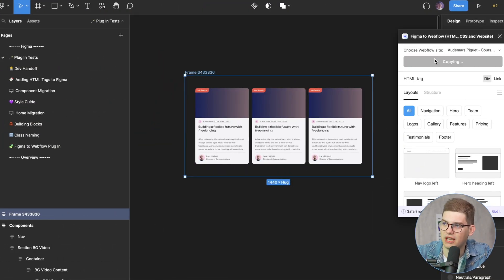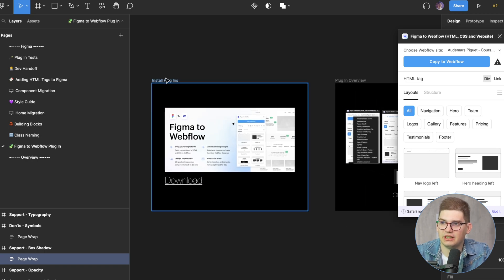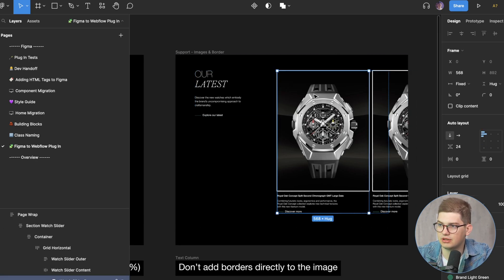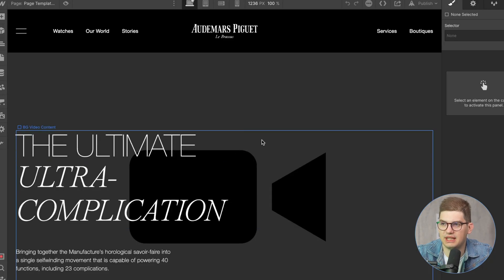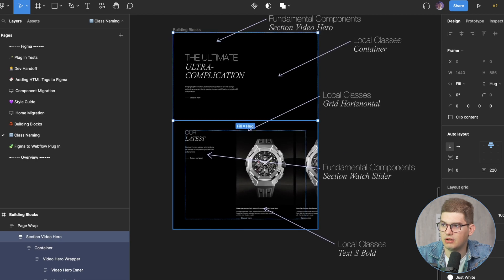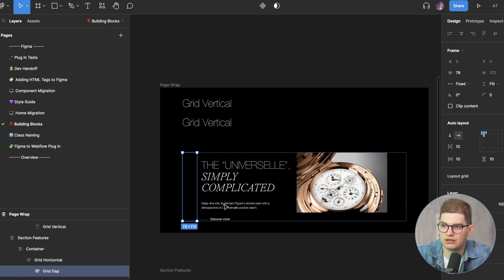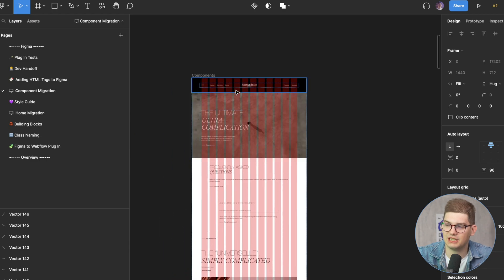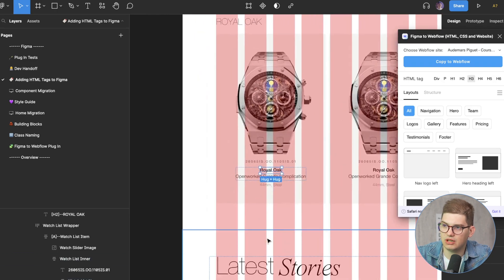Figma to Webflow Plugin in 8 EASY Steps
Hey there, Uroš here! Since the plugin was updated and improved so much over the past months, we decided to delete the course since we don't believe it was the best tool for learning this powerful plugin. Follow Webflow University for more information on Figma to Webflow Plugin

0:00 - Intro
2:01 - Figma to Webflow Plugin
6:26 - Class Naming
8:17 - Building Blocks
10:13 - Home Migration & Styleguide
11:36 - Components Migration
12:13 - Adding HTML Tags to Figma
13:08 - Dev Handoff